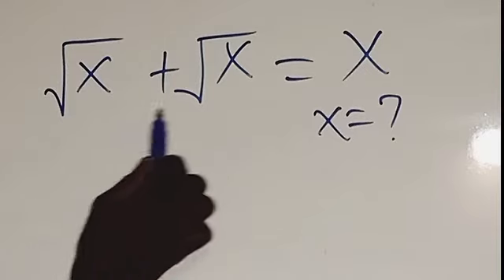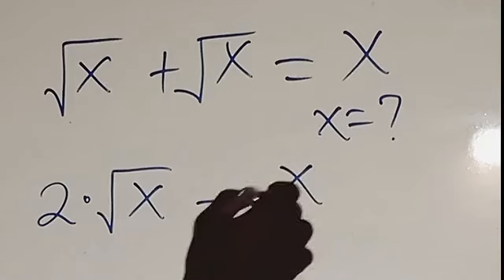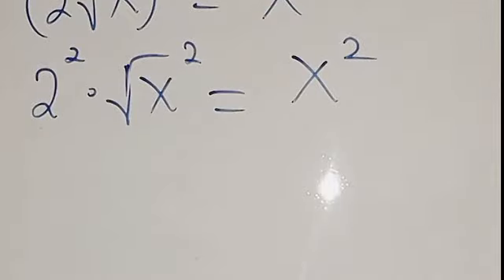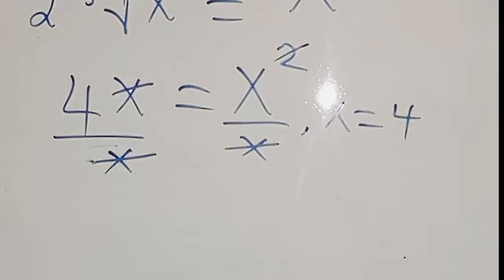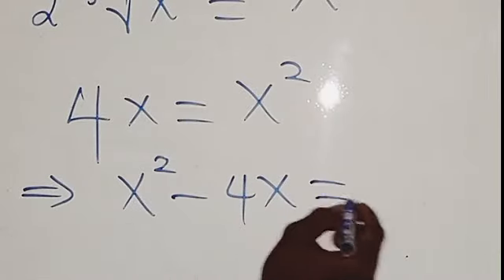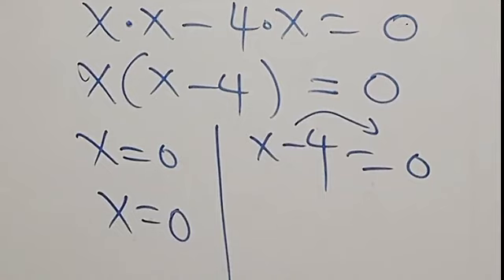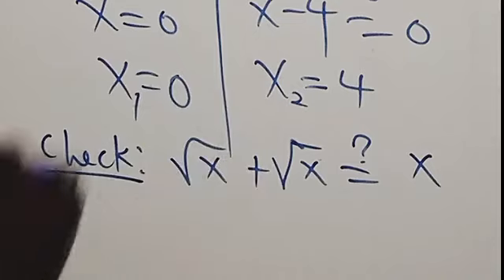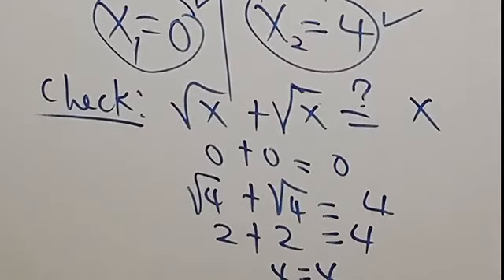Algebra Challenge | Solving the Square Root Equation!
Welcome to Shittu Mathematics Class! In today's video, we tackle an exciting algebra challenge: solving the equation sqrt{x} + sqrt{x} = x . Join us as we break down the steps to find the value of x Perfect for students on holiday, preparing for exams, or anyone looking to enhance their math skills.

Distance is no barrier to learning with us! Happy learning!